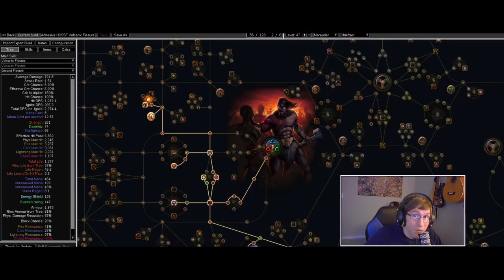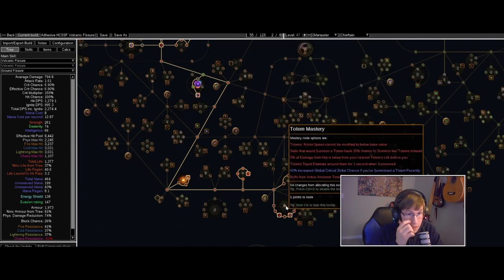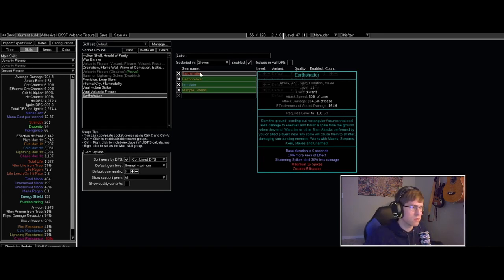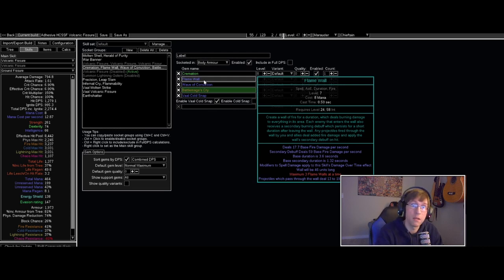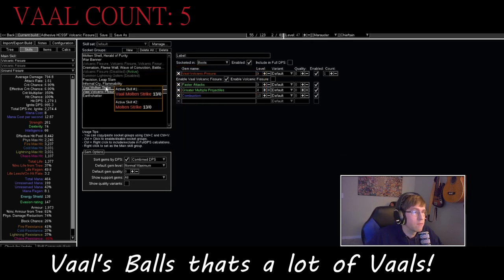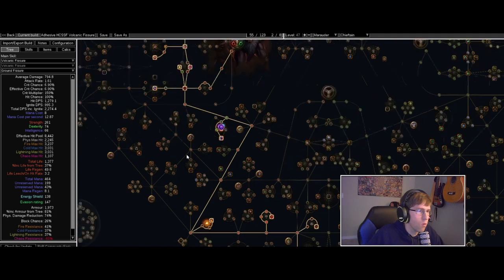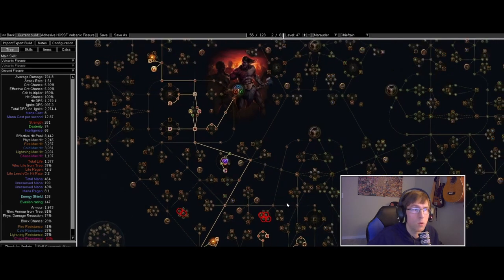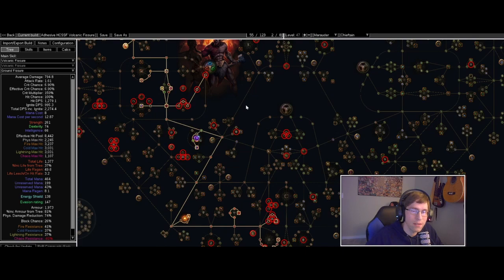PoE Volcanic Fissure: Totems, Warcries, and Slams, Oh my!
Follow up video on the chieftain build
Made some big changes to the skill links and now its actually feeling like a build worth playing!
Stick around to see how it plays in the end game..